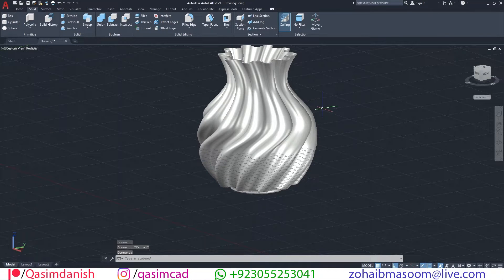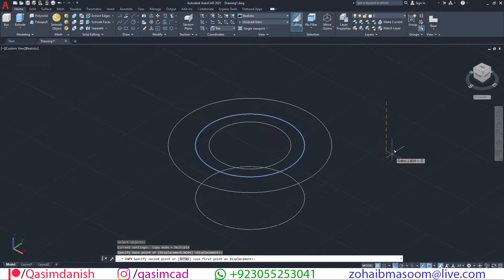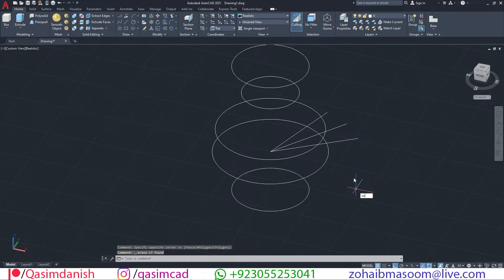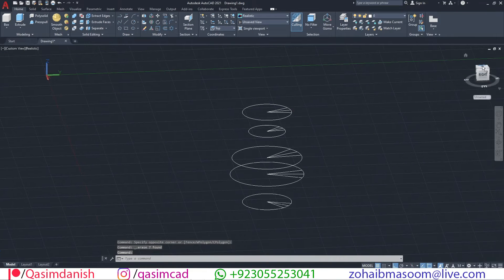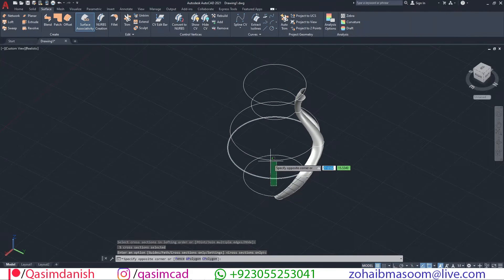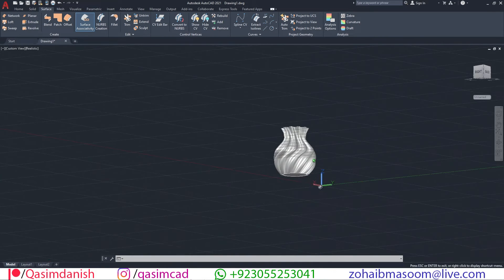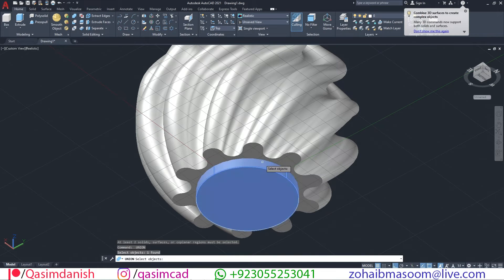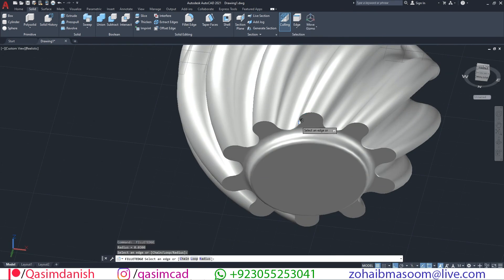Spiral Vase in 3D AutoCAD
how to make spiral flower pot or vase in autocad 3d modeling.